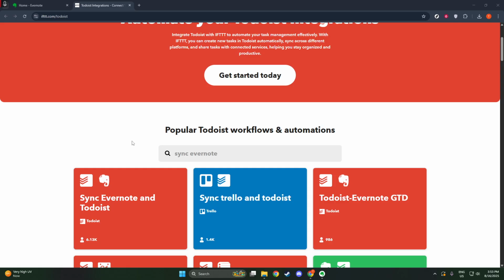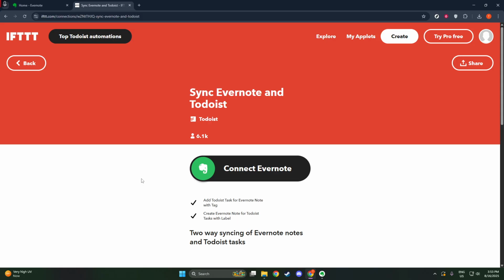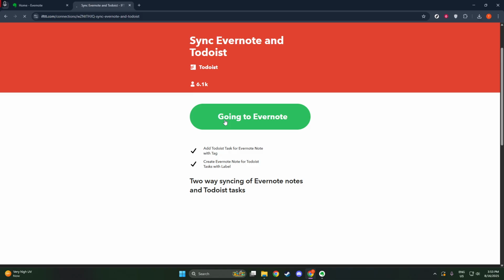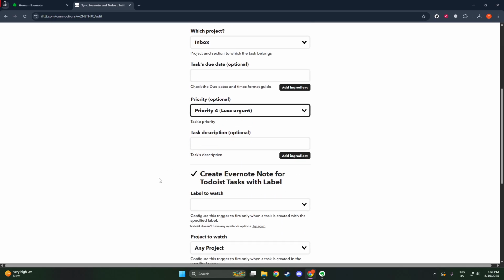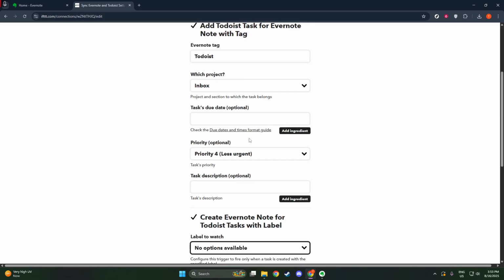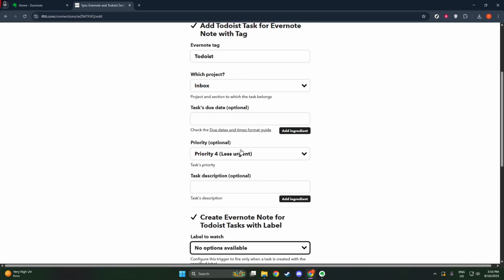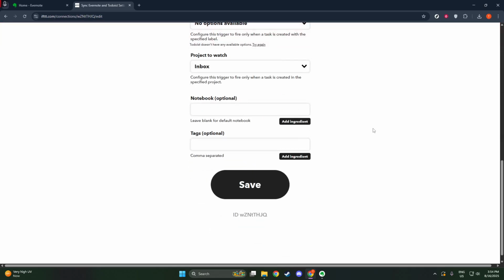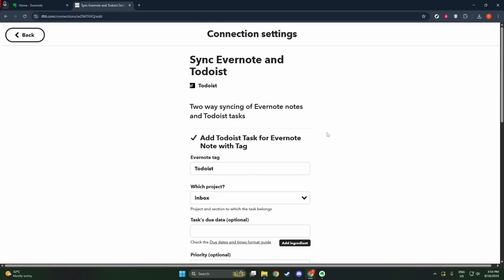How to Link Evernote and Todoist [2026 Full Guide]